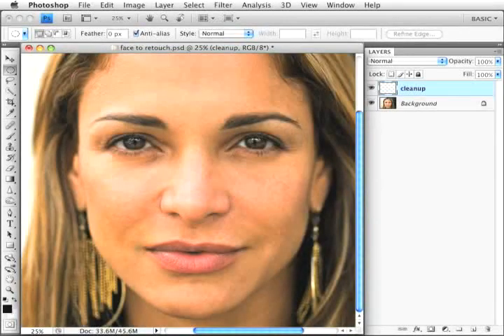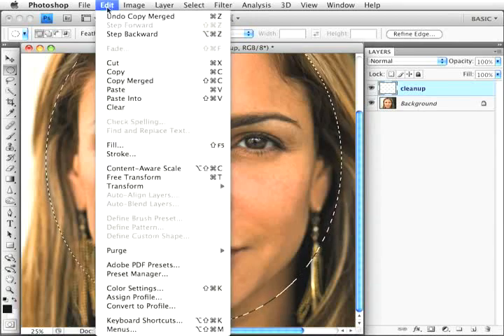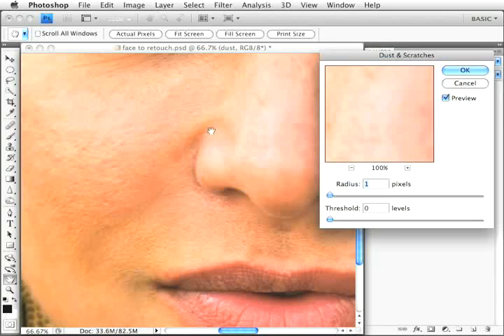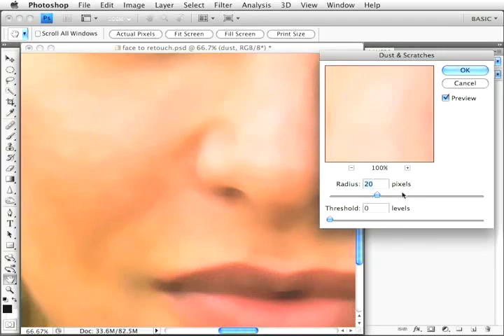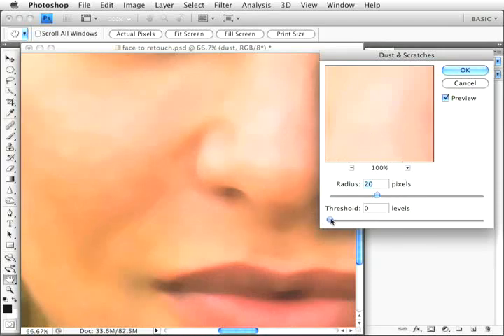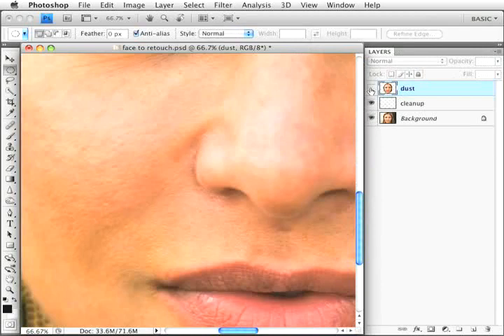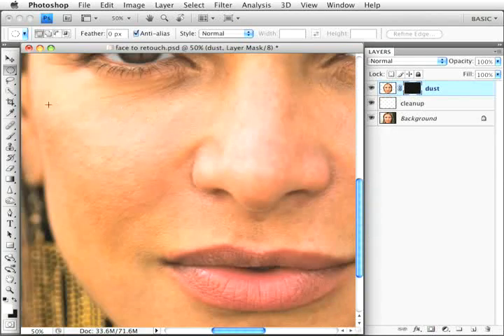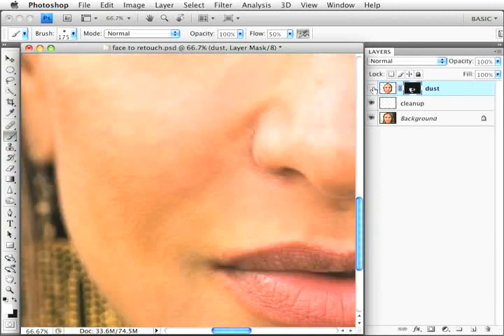Preview: Complexion Makeovers in Photoshop